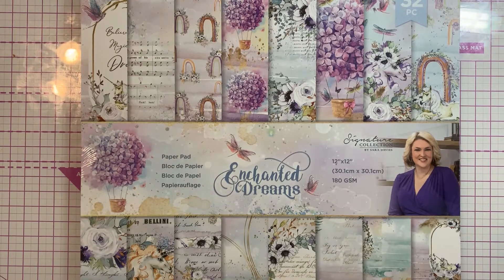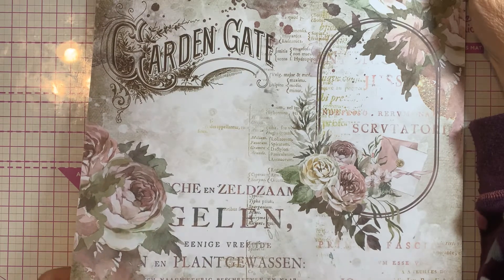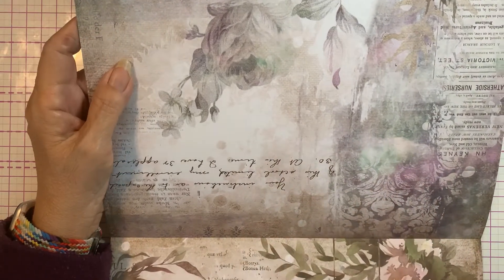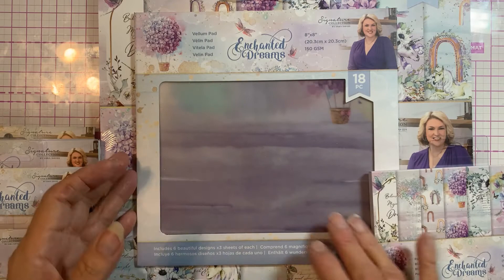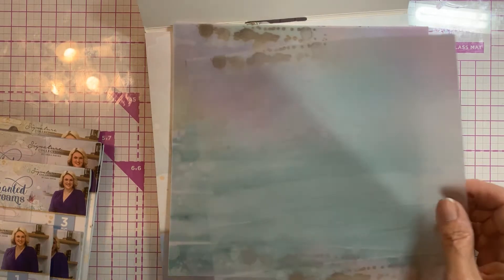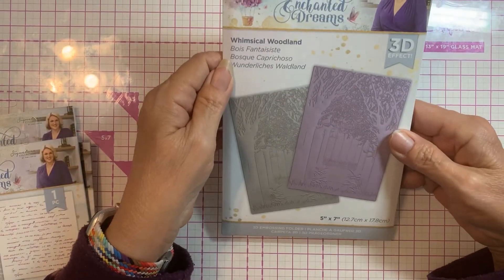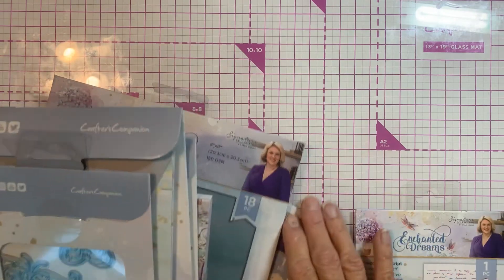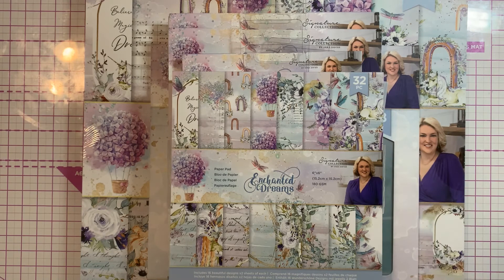Crafter's Companion Enchanted Dreams Collection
Unboxing and Review of Crafter's Companion Enchanted Dreams Collection